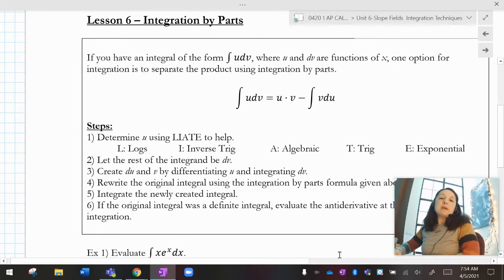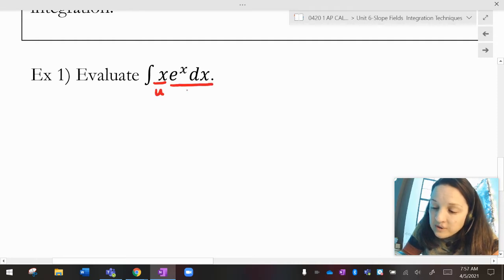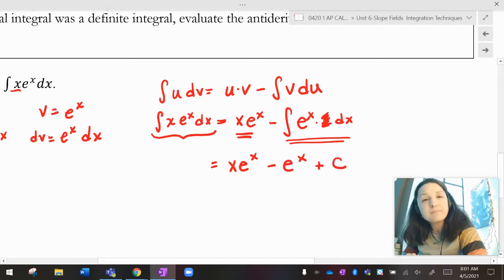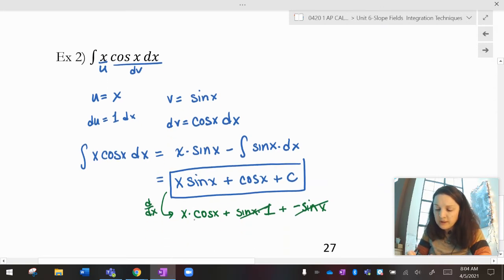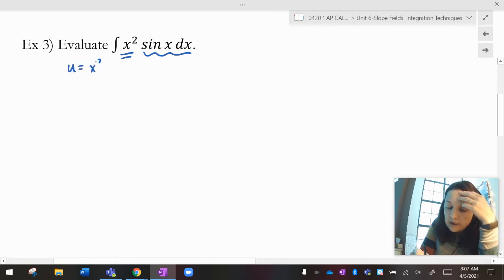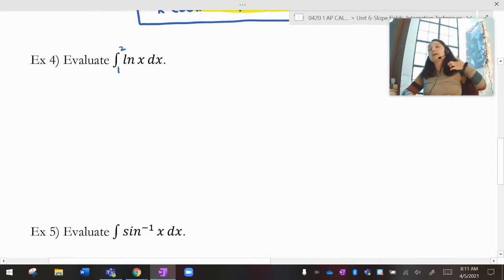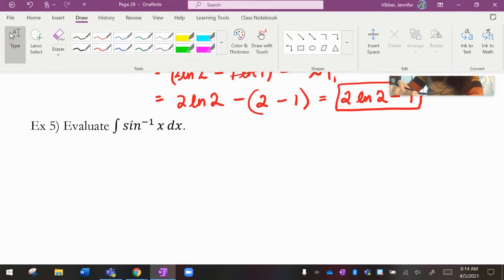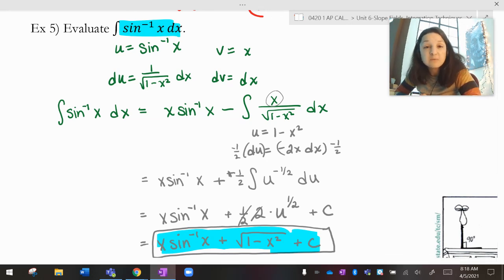Integration by Parts